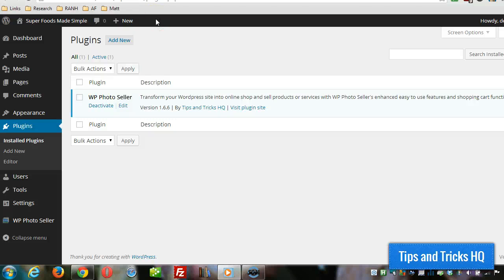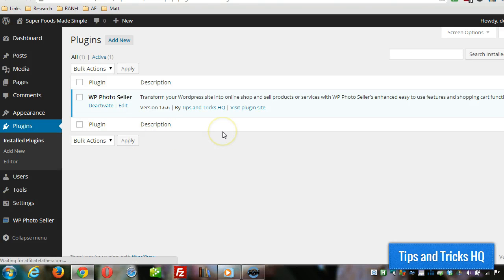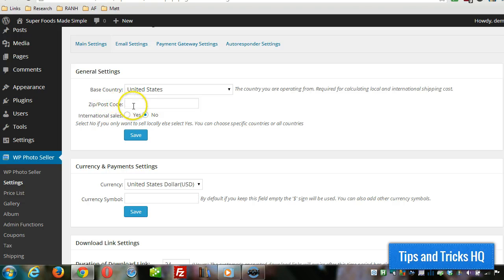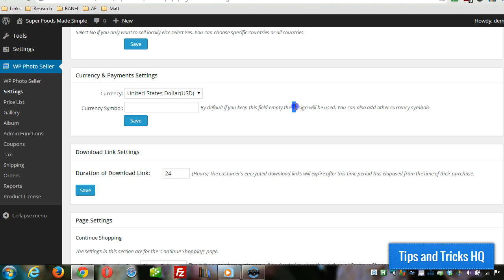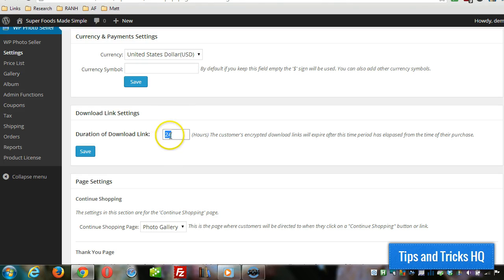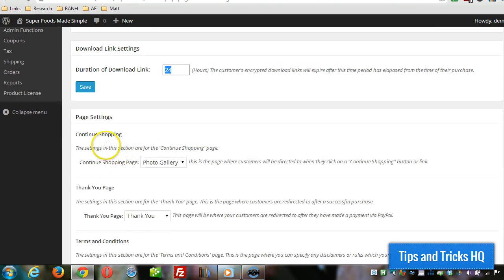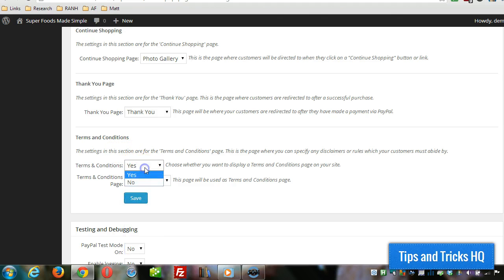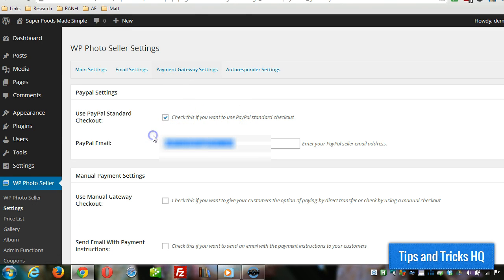WordPress Photo Seller Plugin Setup Configuration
How to do the basic setup configuration for the WordPress Photo Seller Plugin